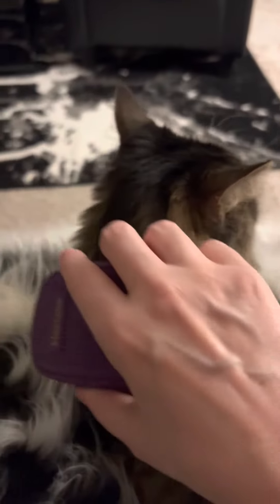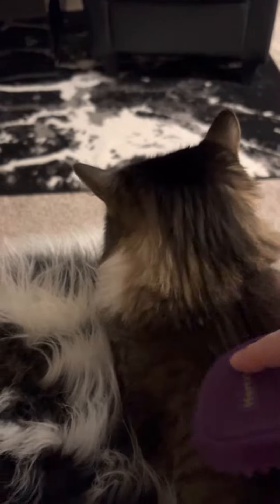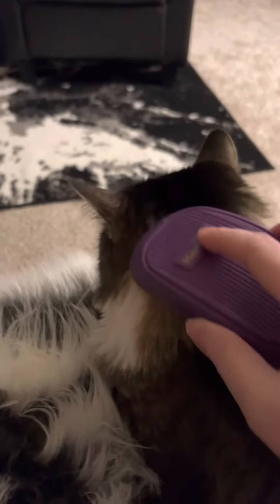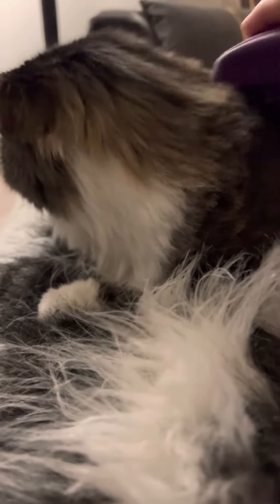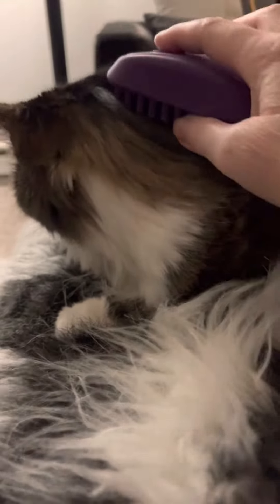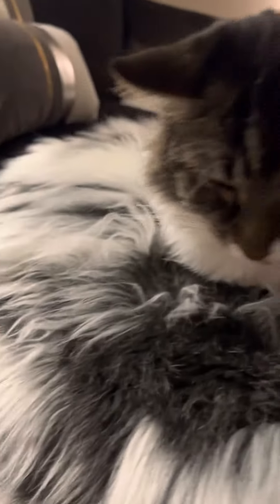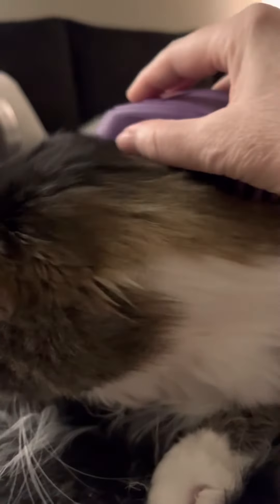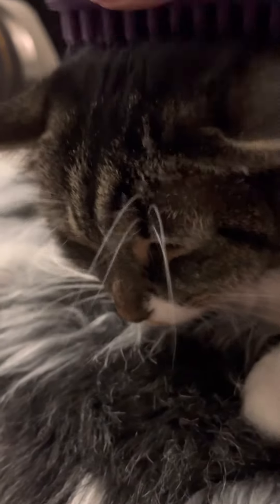My Rescue Cat | Video 10 | Just 🗣️ talking about ✂️ grooming my 🐱 boy❗️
This is my cat TroyBoy, and he is a Maine Coon mix.  He actually is a very long-haired cat, but for sanitary purposes, and good health, he goes to the groomers every 2 months.  Anyway, he was an adopted/rescue cat.  He is a very skittish boy, but at the same time, he is such a gentle, loving and sweet boy.  People always tell me how I saved his life, but in all actuality, he saved mine.  I will be forever grateful for him.  He is one of a kind!